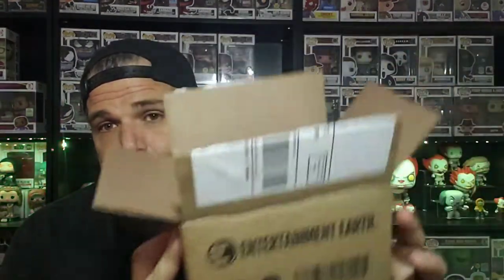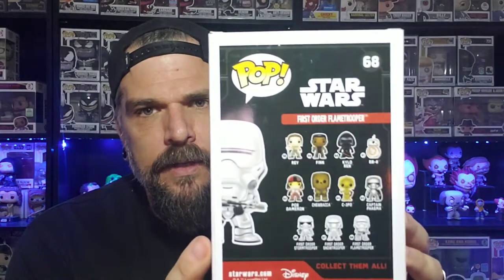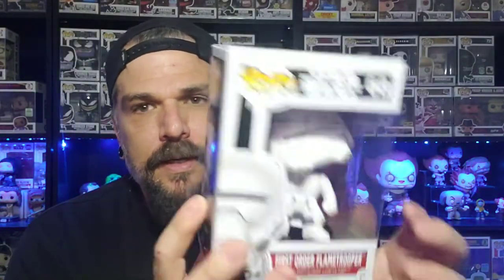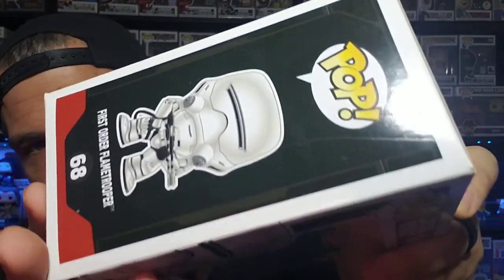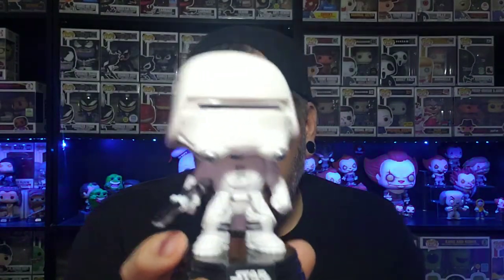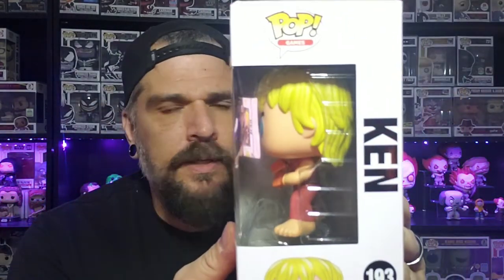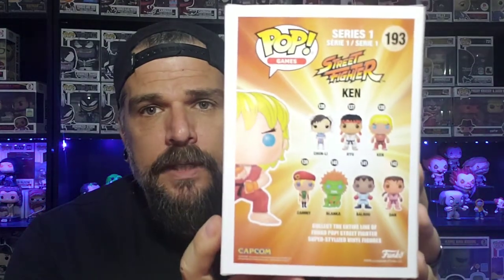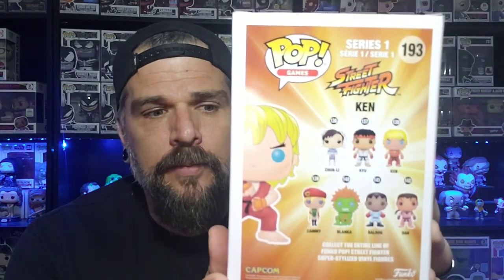ToyUsa Damaged Funko Pop Mystery Box!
Today we are opening a damaged mystery box from ToyUsa and a mail call from Entertainment Earth.